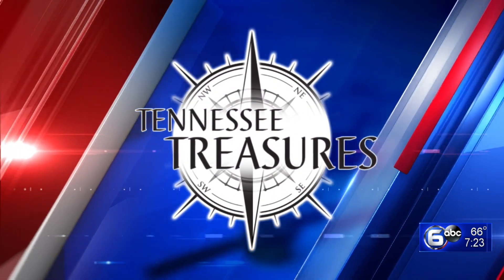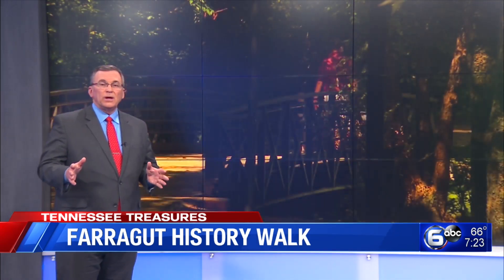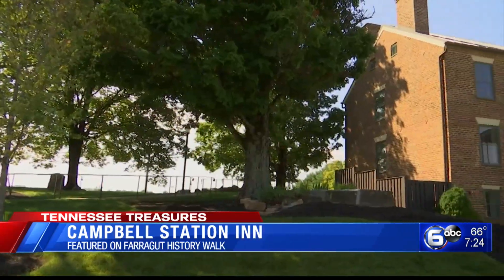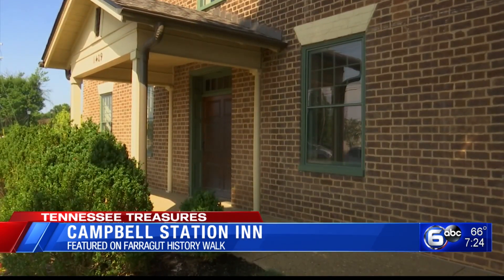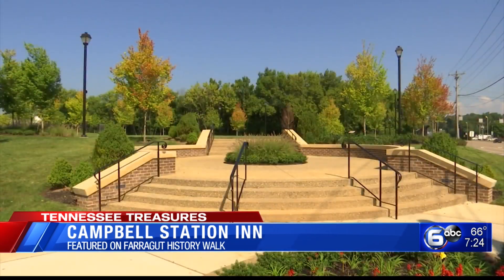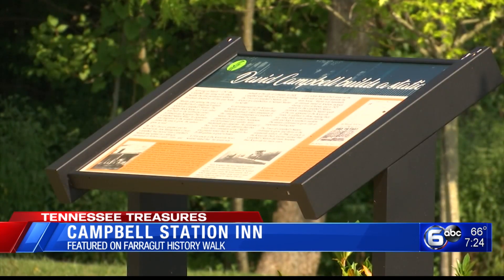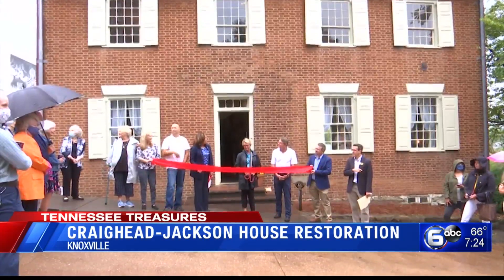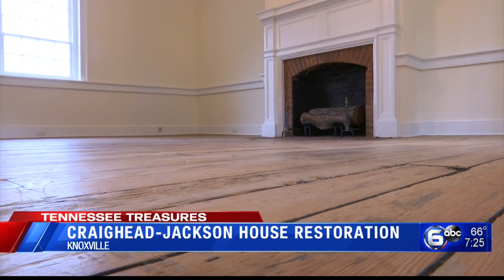Tennessee Treasures: Campbell Station Inn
Tennessee Treasures learns Campbell Station Inn will be getting a makeover.